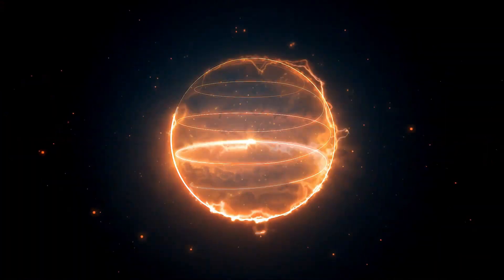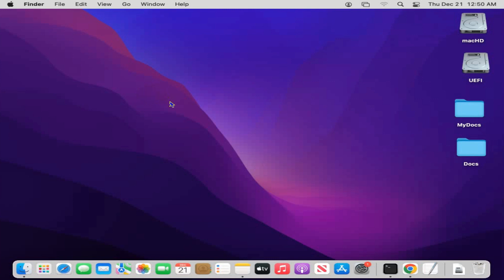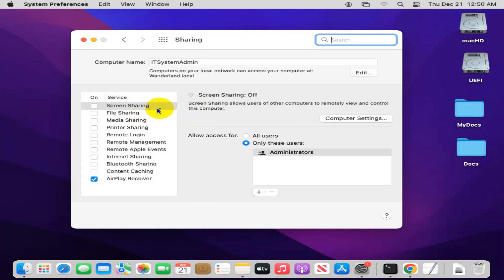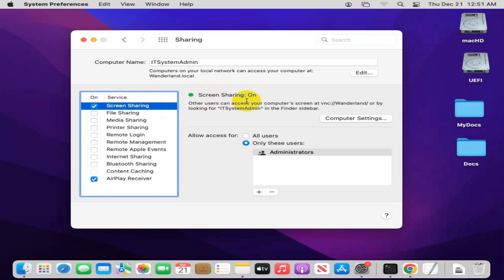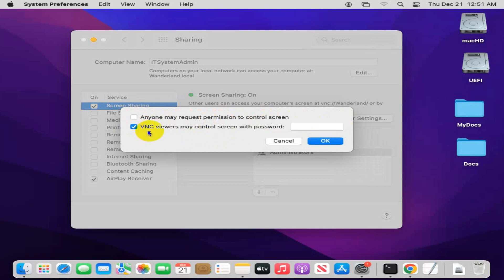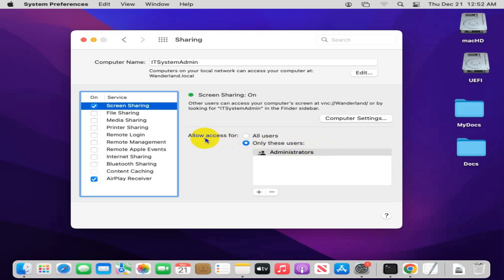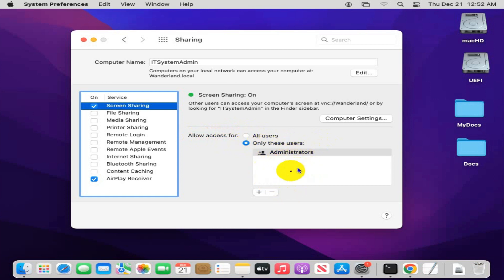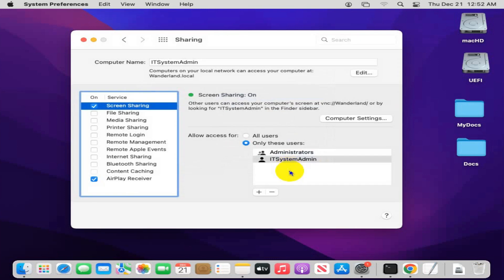How to Turn On Screen Sharing On Mac Book Air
Learn How to Turn On Screen Sharing On Mac Book Air or how to share screen on zoom macbook or mac screen sharing